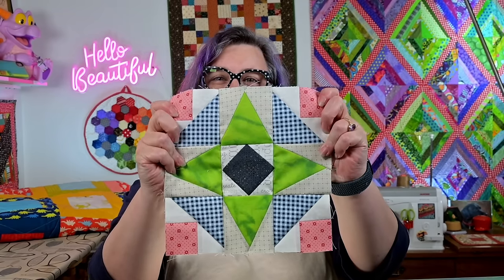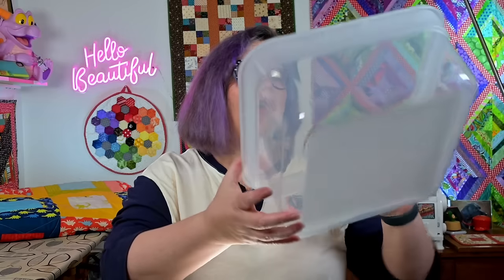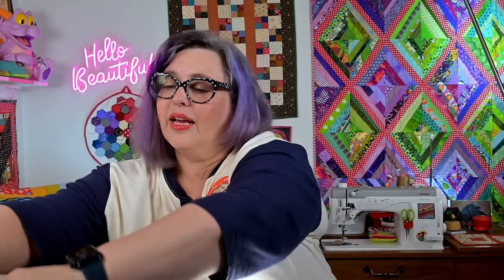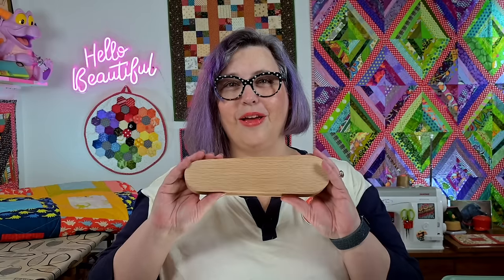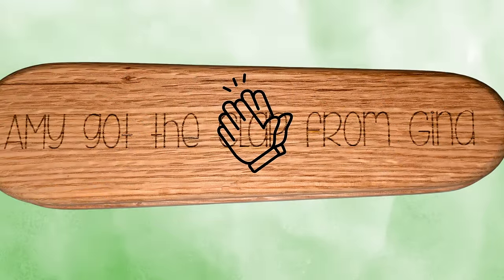It Only SEEMS Chaotic...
Weekend Update 1/14/2024 -
Some Happy Mail
Some New Furniture
Some Sassy Chat

The Cinnamon Fire Jolly Ranchers Seem to Only be available at your local walmart.

Amy Dement
13492 N Highway 183 Suite 120-233